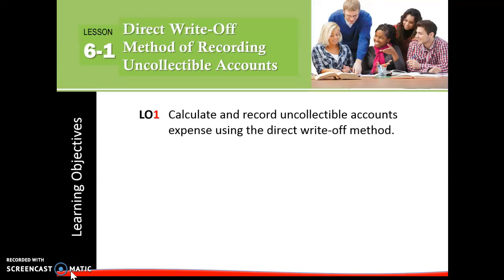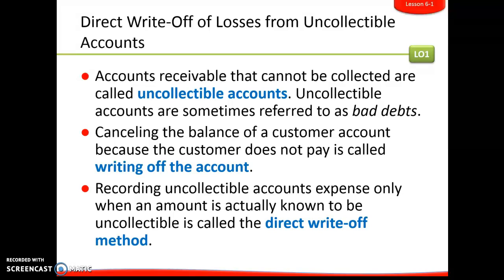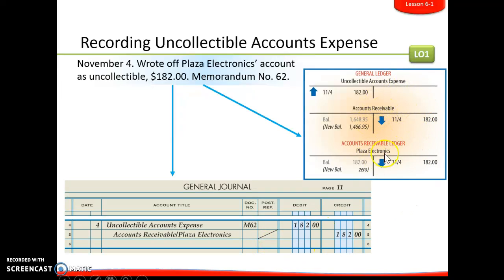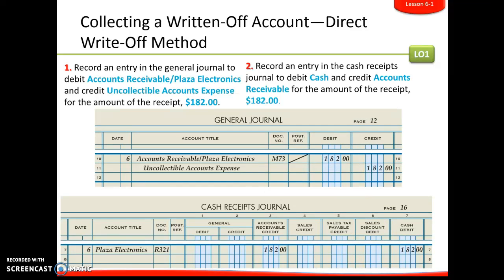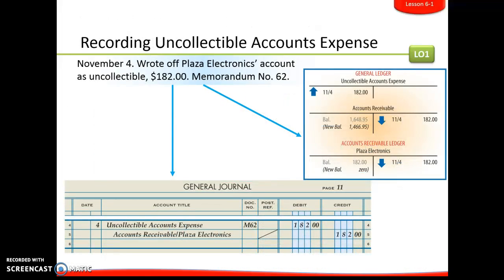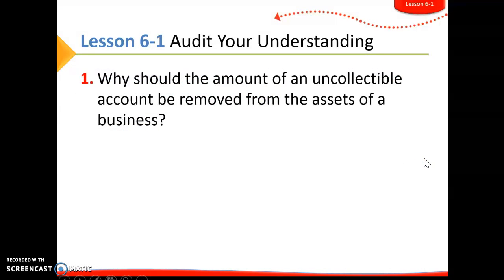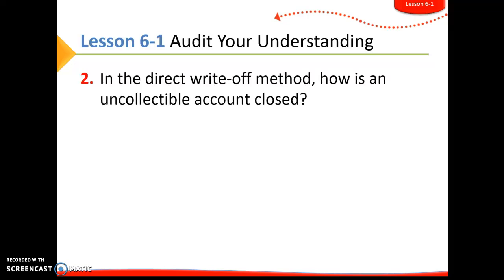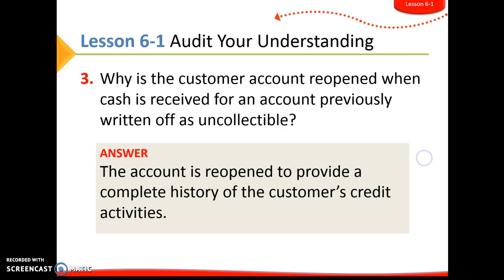6-1 Lecture (Accounting II)